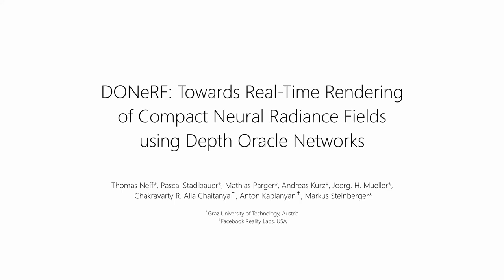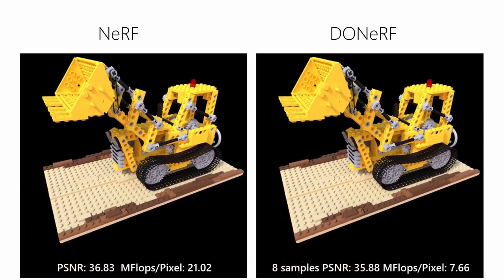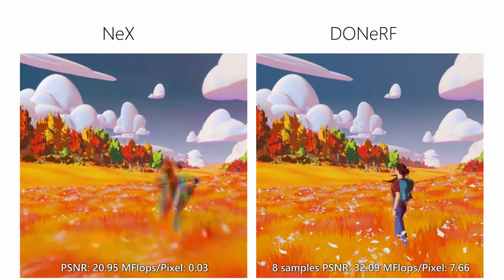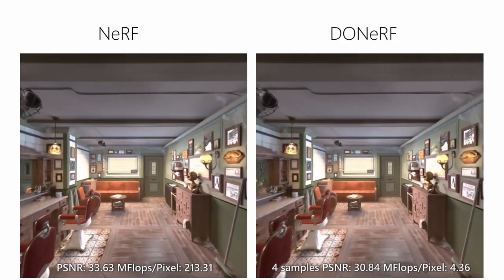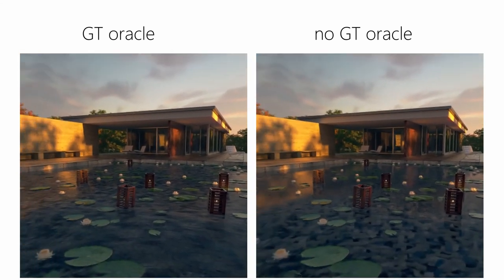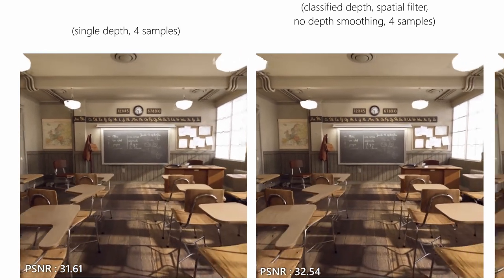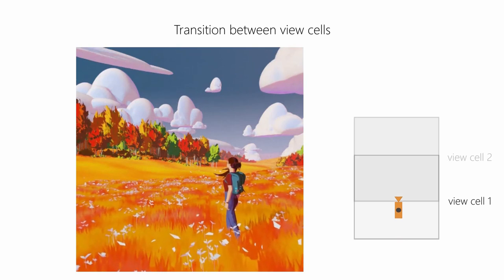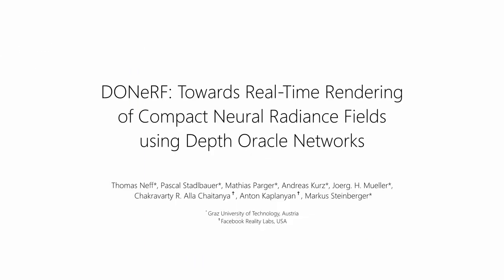DONeRF: Towards Real-Time Rendering of Compact Neural Radiance Fields using Depth Oracle Networks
Authors: T. Neff, P. Stadlbauer, M. Parger, A. Kurz, J. H. Mueller, C. R. A. Chaitanya, A. Kaplanyan, M. Steinberger

Abstract:
The recent research explosion around implicit neural representations, such as NeRF, shows that there is immense potential for implicitly storing high-quality scene and lighting information in compact neural networks. However, one major limitation preventing the use of NeRF in real-time rendering applications is the prohibitive computational cost of excessive network evaluations along each view ray, requiring dozens of petaFLOPS. In this work, we bring compact neural representations closer to practical rendering of synthetic content in real-time applications, such as games and virtual reality. We show that the number of samples required for each view ray can be significantly reduced when samples are placed around surfaces in the scene without compromising image quality. To this end, we propose a depth oracle network that predicts ray sample locations for each view ray with a single network evaluation. We show that using a classification network around logarithmically discretized and spherically warped depth values is essential to encode surface locations rather than directly estimating depth. The combination of these techniques leads to DONeRF, our compact dual network design with a depth oracle network as its first step and a locally sampled shading network for ray accumulation. With DONeRF, we reduce the inference costs by up to 48x compared to NeRF when conditioning on available ground truth depth information. Compared to concurrent acceleration methods for raymarching-based neural representations, DONeRF does not require additional memory for explicit caching or acceleration structures, and can render interactively (20 frames per second) on a single GPU.